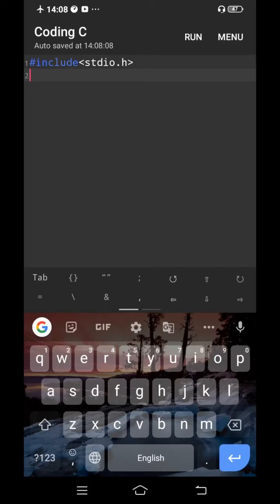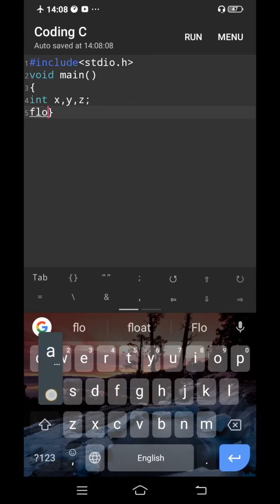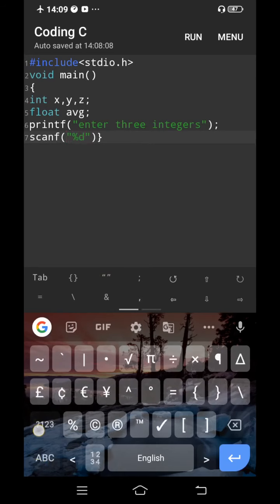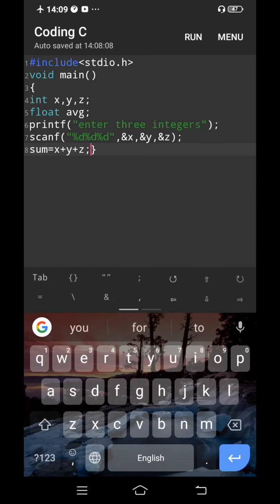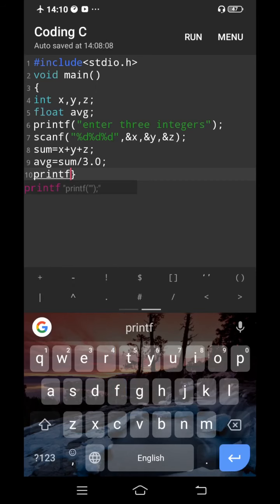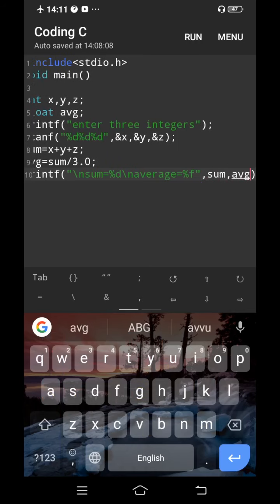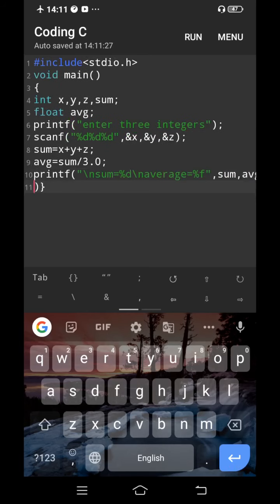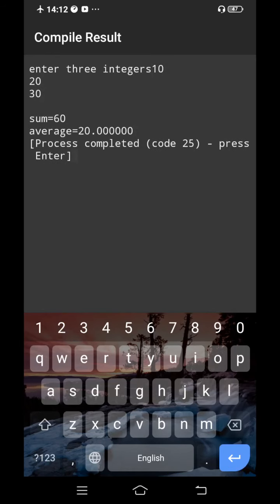how to calculate sum and average of three numbers in c language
Welcome to Programming Home
                       This channel is for computer programs of many languages now c program examples are in process